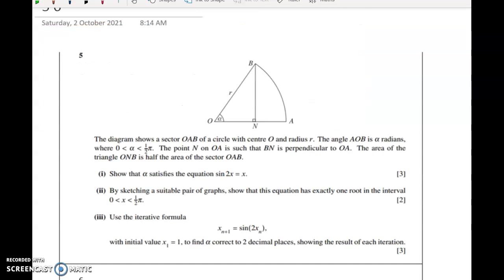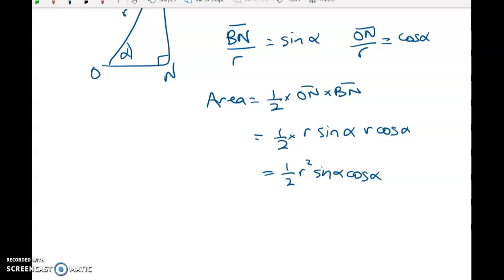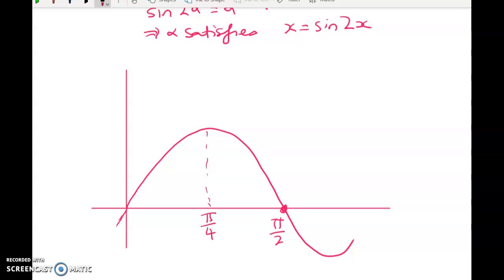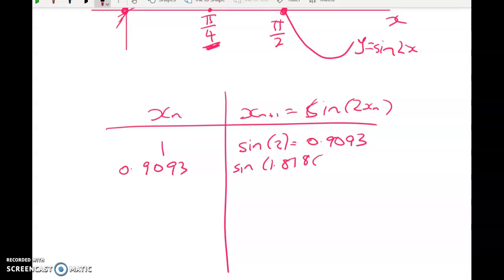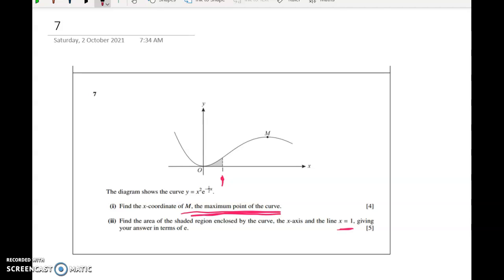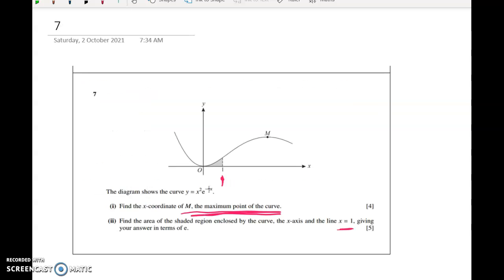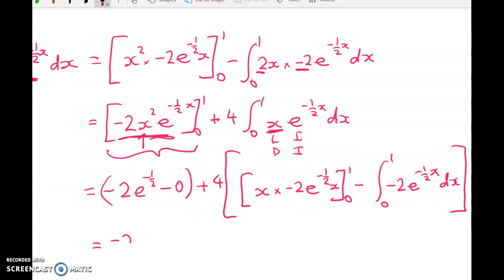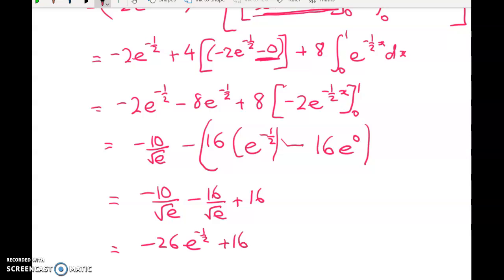13MCA 2021 WC School exam Qs 5 and 7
Geometry, iterative methods, IBP, differentiation
[Note: lead-in says Q10 but I ran out of time]